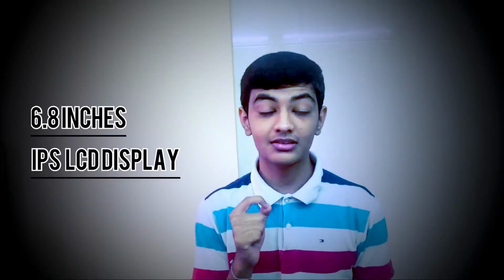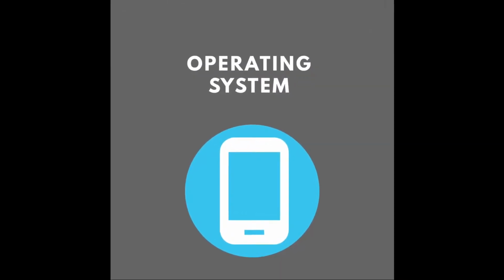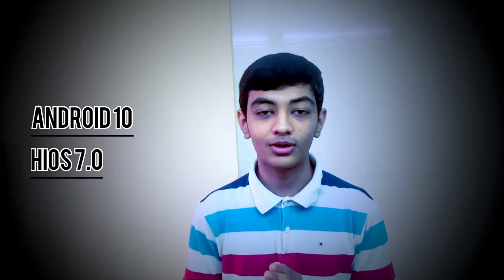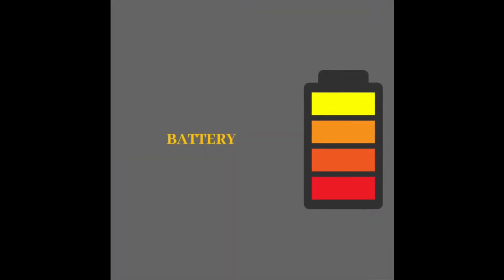Cheapest phone with 6000mah|Tecno pova|Tech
Hello friends,
This video I have talked with you about the newly came out smartphone by Tecno which is tecno pova and this phone has 6000mah battery under 10000Rs
More awesome videos
Every video has it own work and it took time to end and found the stuff from everywhere and also conforming is hardest thing so if you like our work it gone appreciate us 😉
BY THE WAY THIS IS ME YOUR FRIEND SIGHING HOME CATCHING YOU IN NEXT VIDEO
✌️ PEACE ✌️